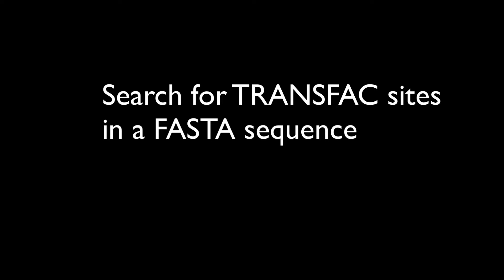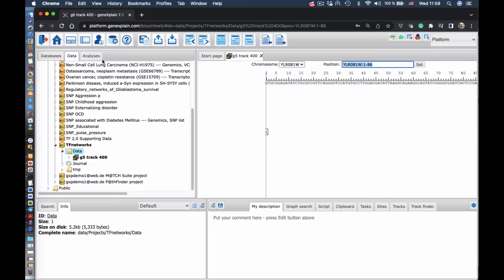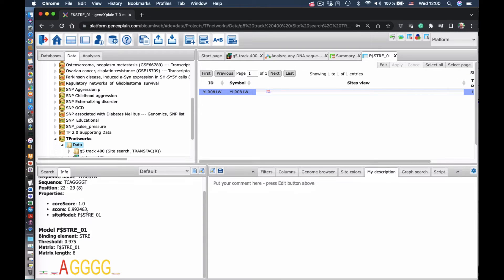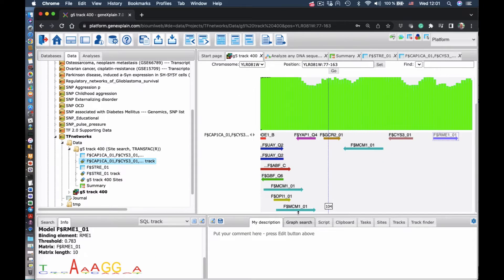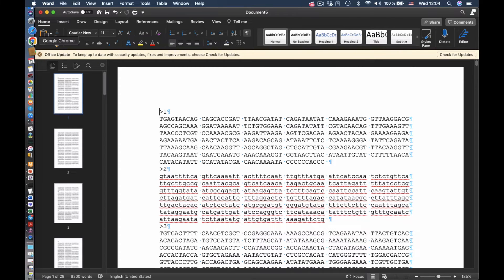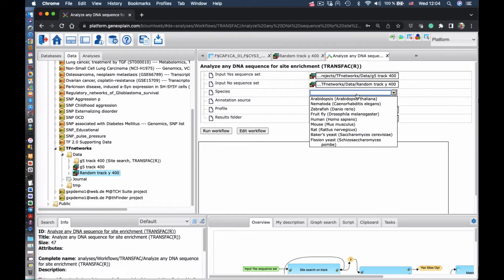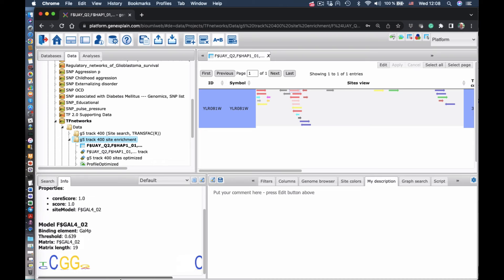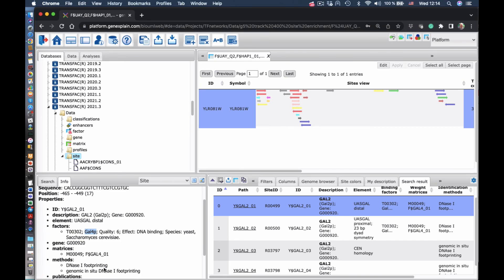Search for TFBS in FASTA sequences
This video shows how to perform search for transcription factor binding sites in a FASTA sequence by using the geneXplain platform and the TRANSFAC database.

As an example, the FASTA file with a promoter of yeast Gal2 gene was taken.

The sequence was loaded to the geneXplain platform, and then the search for TFBS was performed using the “Analyze any DNA sequence (TRANSFAC(R))” workflow. The resulting table contained the positional weight matrices (PWMs – binding site models) sorted according to the frequency of respective binding sites found in the input promoter sequence. Genome browser visualization of the found sites was also shown.

Next, site enrichment analysis is demonstrated using the “Analyze any DNA sequence for site enrichment (TRANSFAC(R))” workflow of the geneXplain platform and a background set of 200 random sequences. The results contain the enrichment score (Yes-No ratio) for each matrix (site model), showing how much the respective matrix is enriched in the studied sequence. Comparison of the enriched sites to the experimentally proven sites is shown.